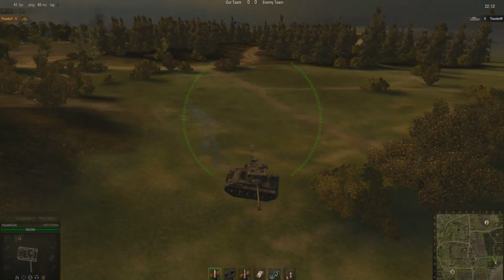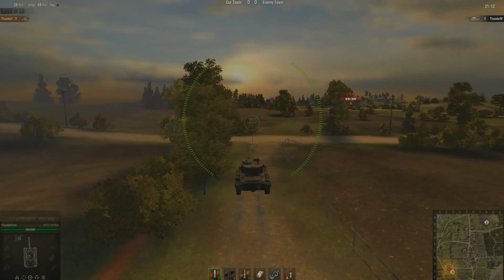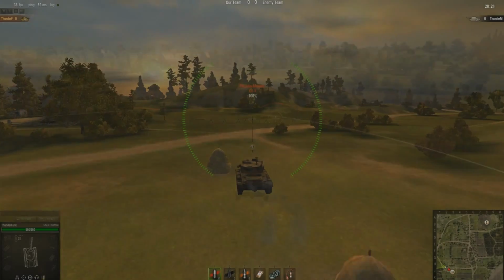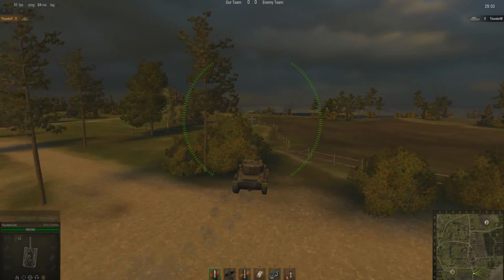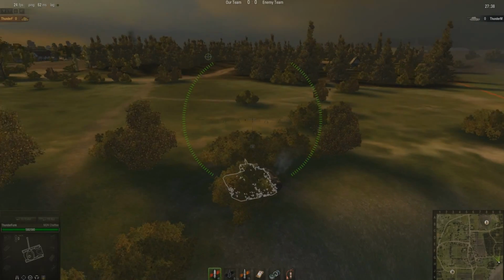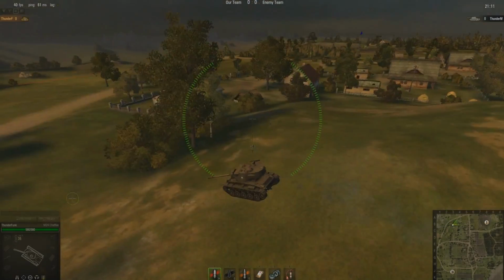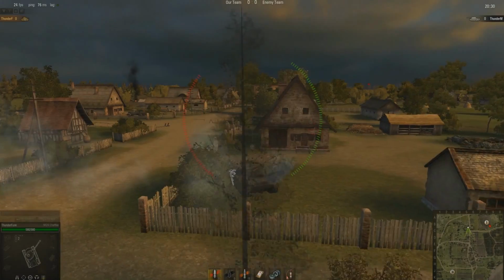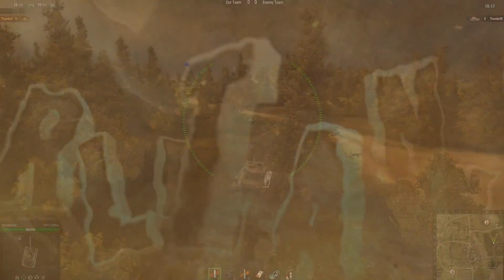World of Tanks - Light Tank Series Murovanka Map Guide